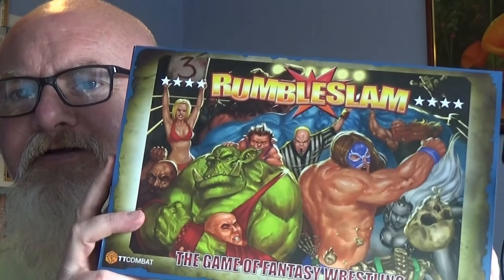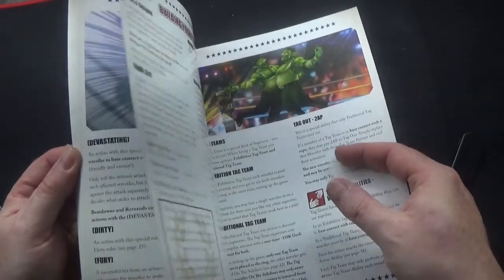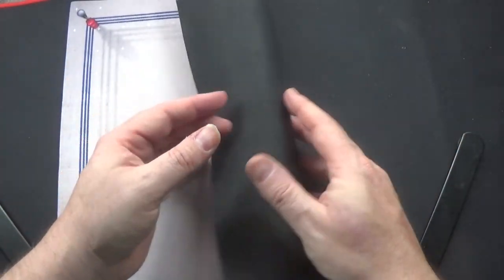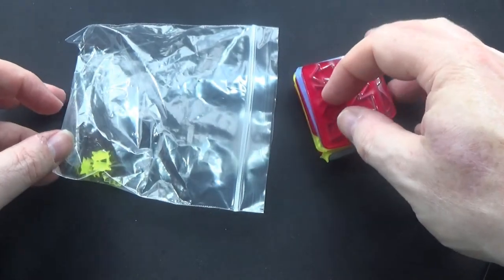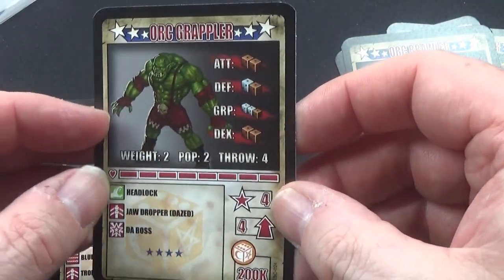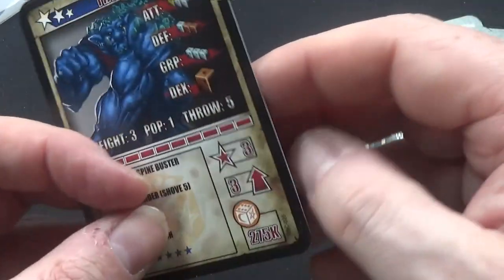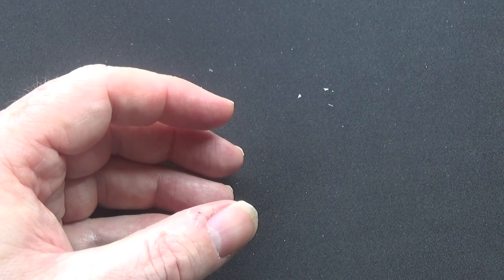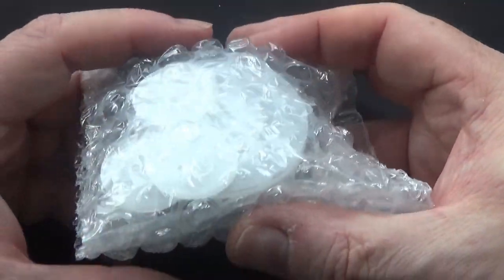Unboxing 274 Rumbleslam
And here we have another unboxing video and this is a game that caught my eye a a few weeks ago. We are about to enter the squared circle for some fantasy wrestling action with Rumbleslam